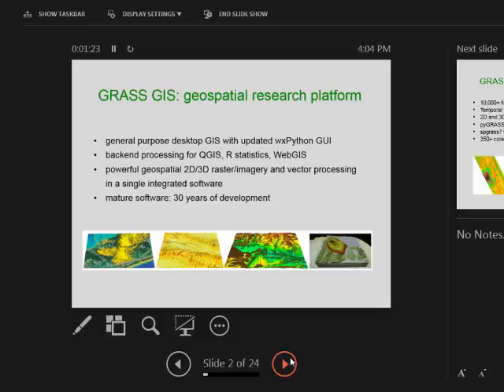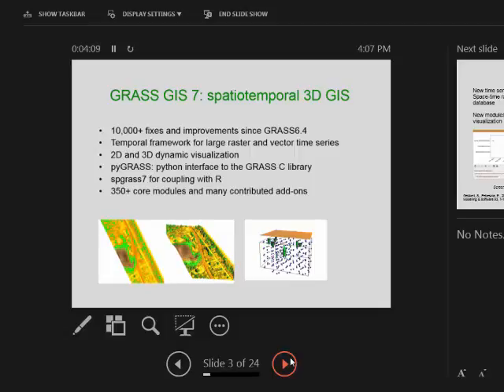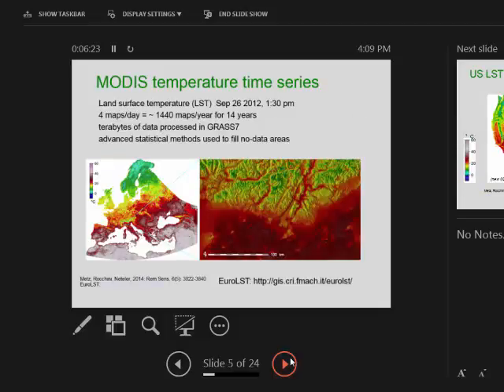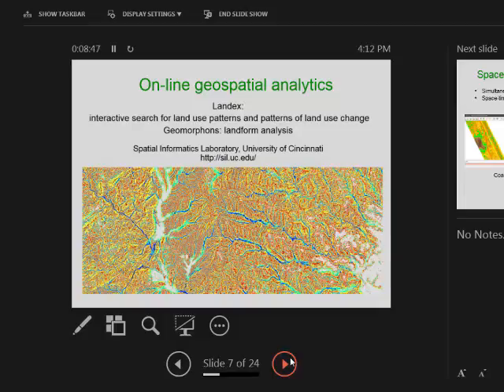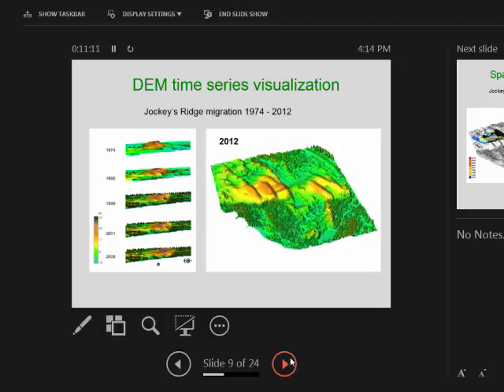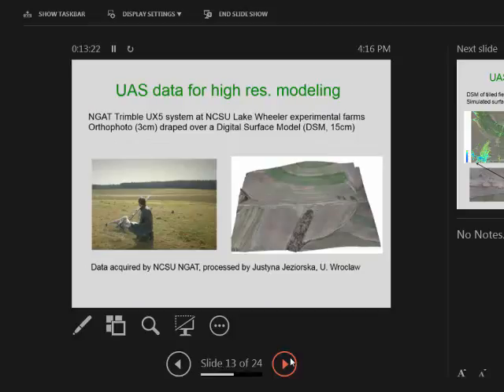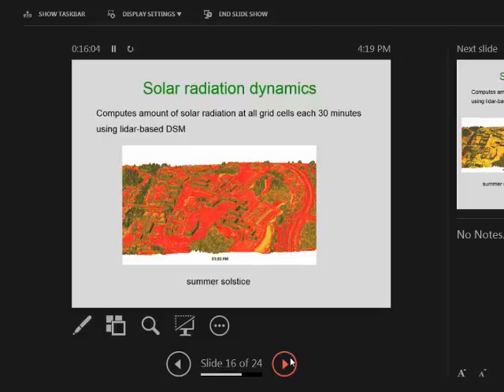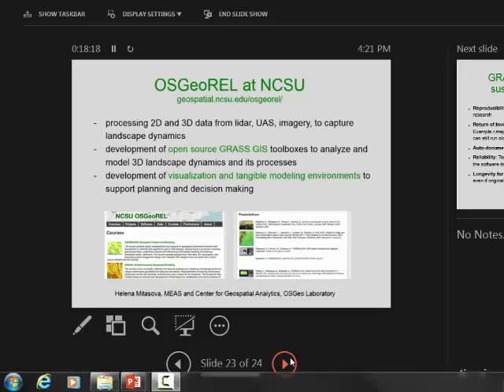GRASS7 New Features and Tools for Spatio Temporal Analytics and Visualization